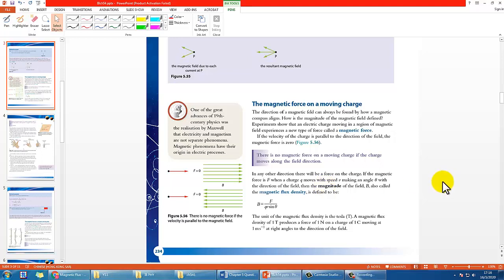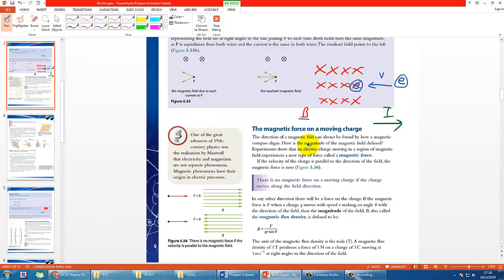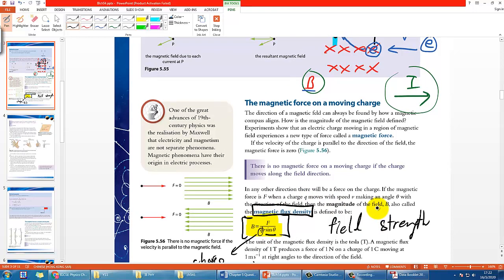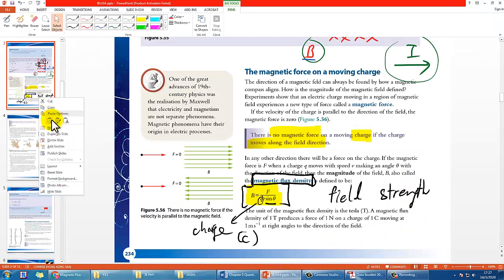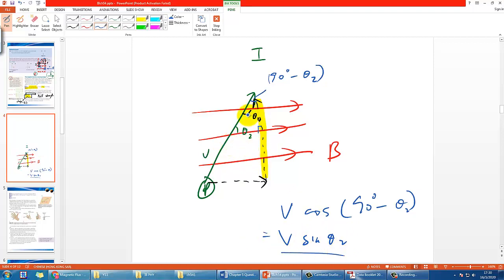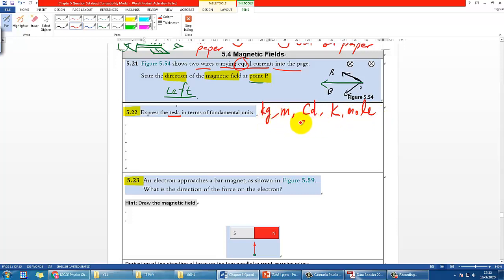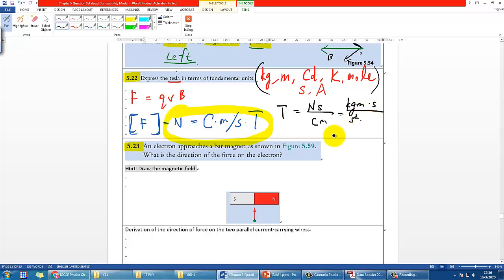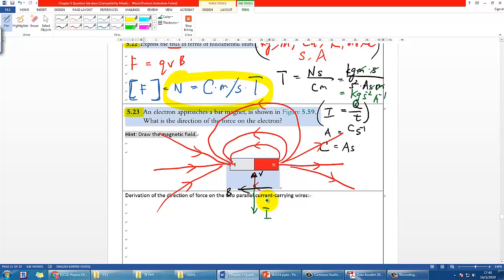F = bqv sin θ (Fleming's left hand rule) - IB Physics D.3 - Part 2